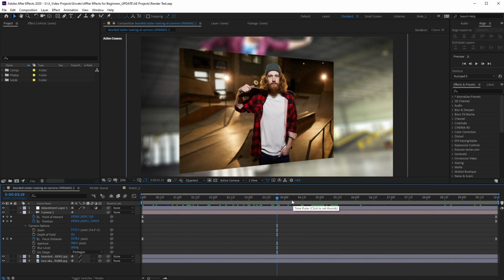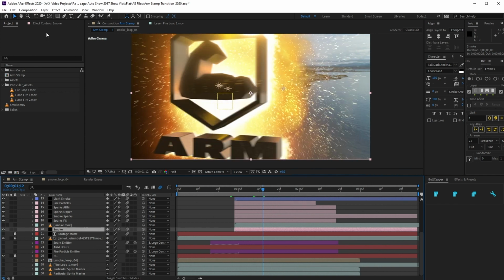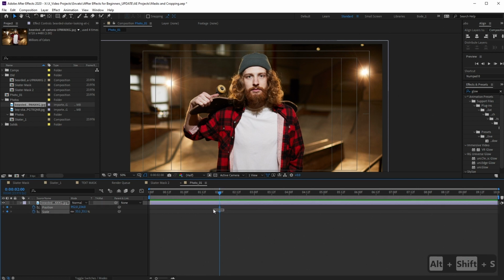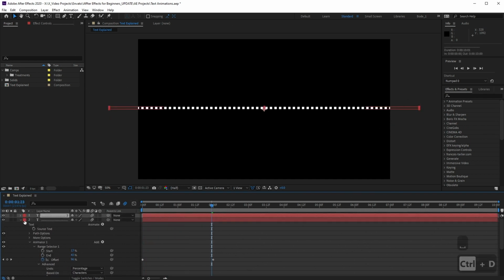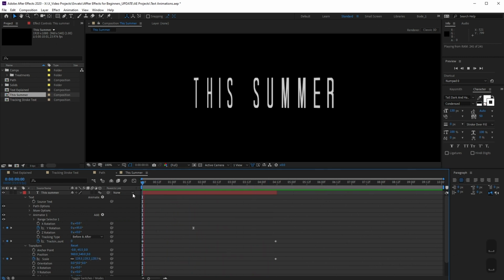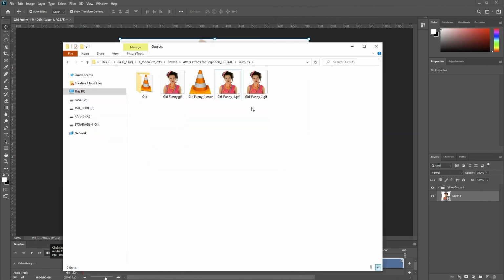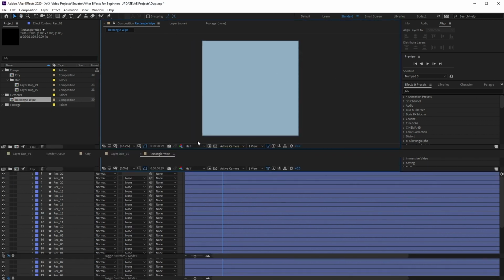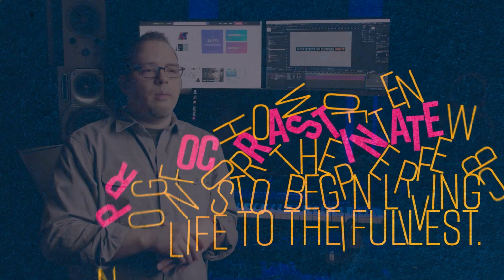Your Ultimate After Effects FAQ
Welcome to the update to After Effects for Beginners! In this free course, you'll get answers to some of the most frequently asked questions about Adobe After Effects. ► Find all the creative assets you need with one subscription. Envato Elements: After Effects Templates, Photos, Fonts, Video, Graphics, and More You'll learn about exporting, masks, cropping layers, animating text, making GIFs, layer duplication and more!

0:00 1. Introduction

00:55 2. How to Export Video From After Effects

13:20 3. How to Export Video From After Effects Using Pre-Rendering

20:04 4. How to Mask in After Effects

35:28 5. How to Animate Text in After Effects

54:59 6. How to Make a GIF in After Effects

1:08:57 7. How to Duplicate Layer in After Effects

1:29:40 8. Conclusion

► Download Unlimited Stock Photos, Fonts & After Effects Templates with Envato Elements

Envato Tuts+
Discover free how-to tutorials and online courses. Design a logo, create a website, build an app, or learn a new skill